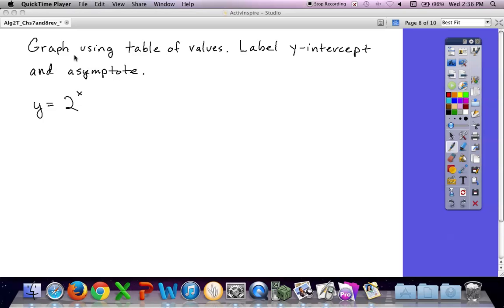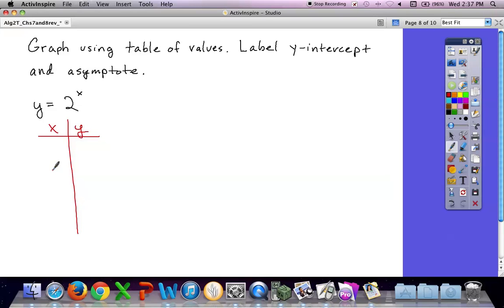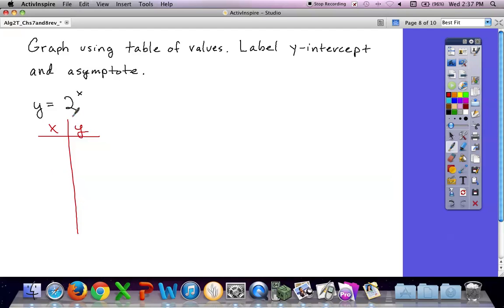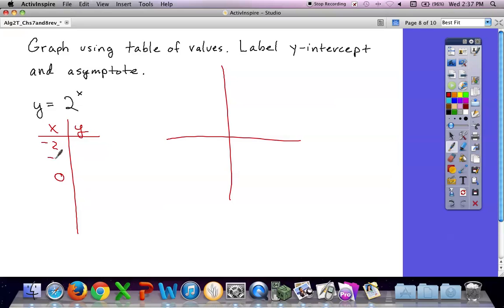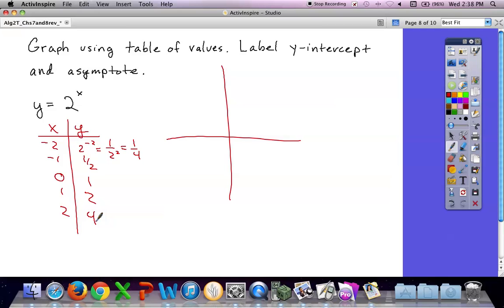Alg2T Chs7and8rev 7